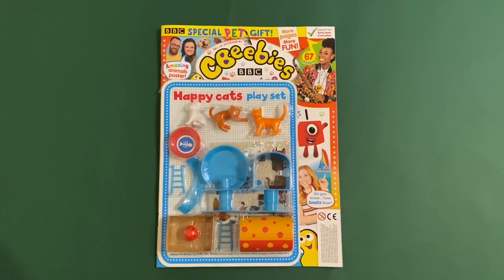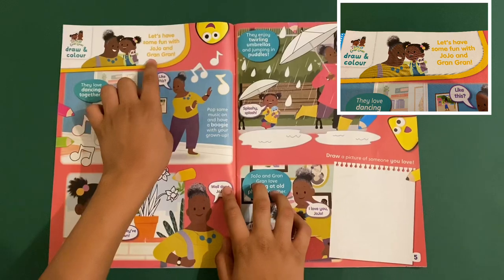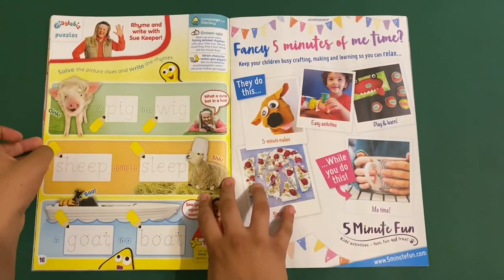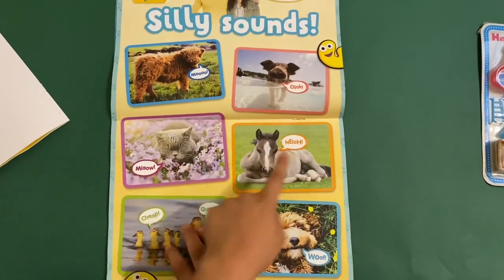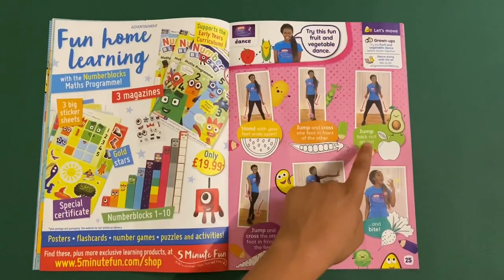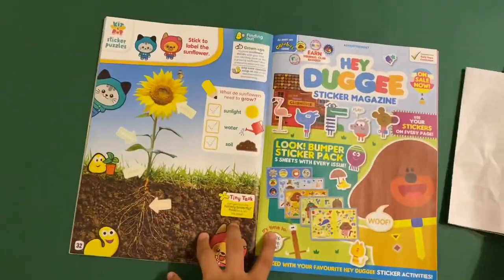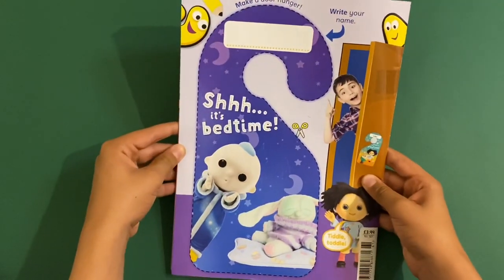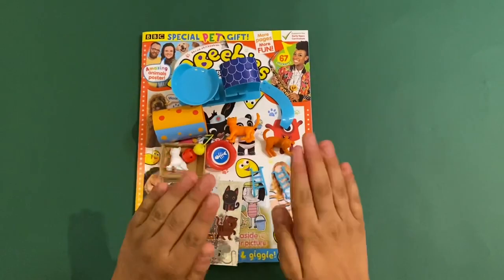CBEEBIES MAGAZINE (HAPPY CATS 🐈 🐱 PLAY SET) 🐈 😺😺